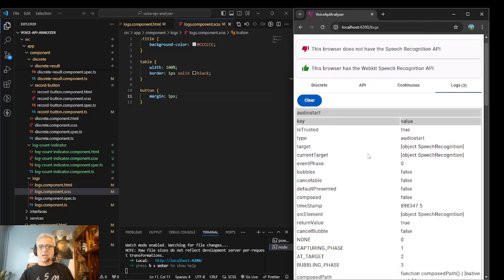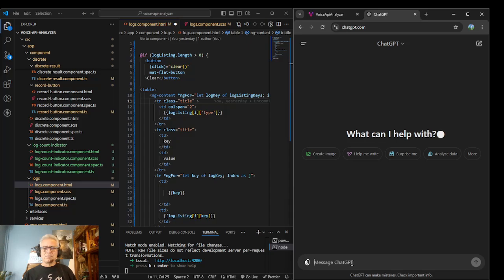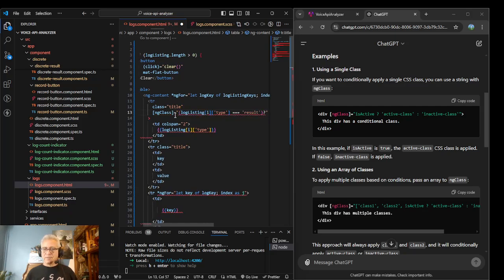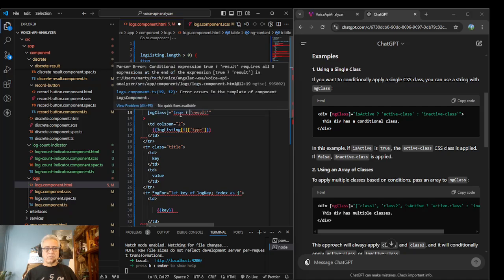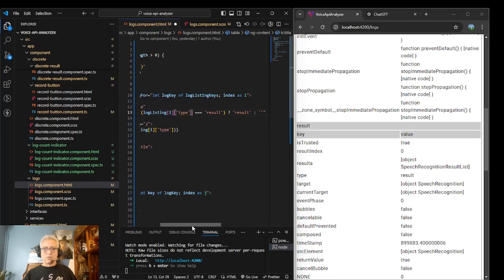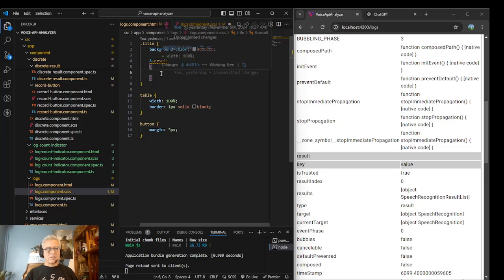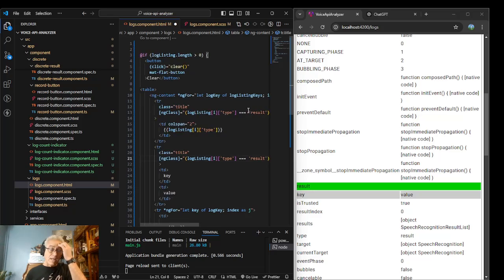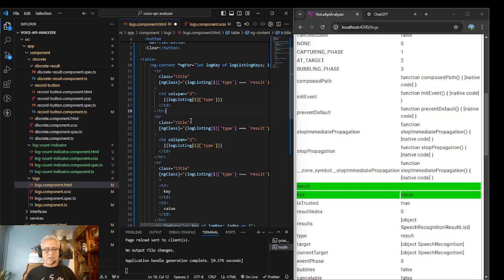Angular - Web API Speech Analyzer : Video 046 highlighting results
In this video I highlight the result rows for the voice analyzer.